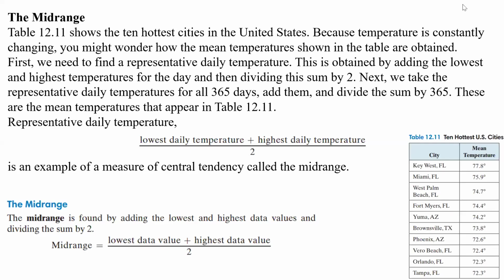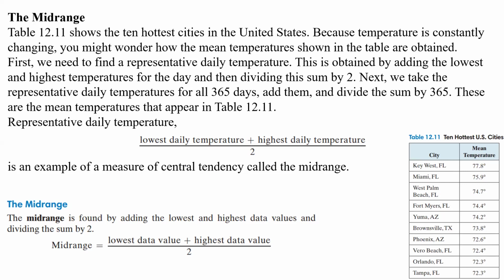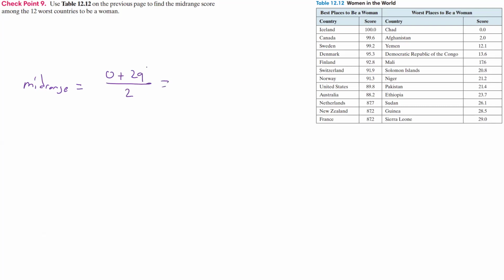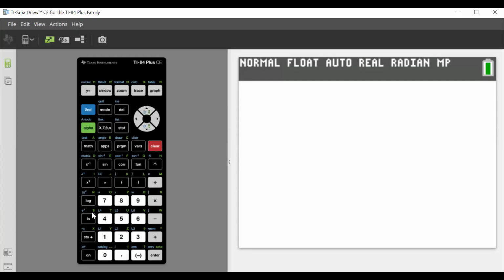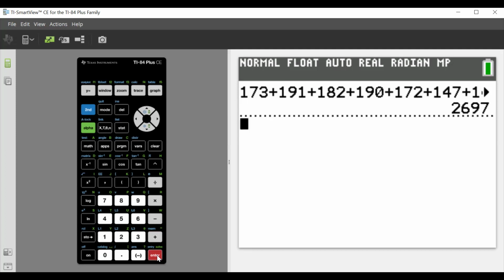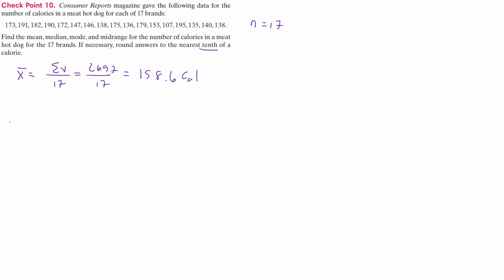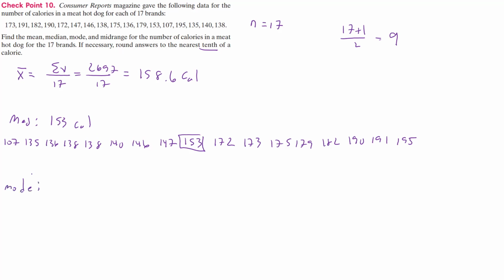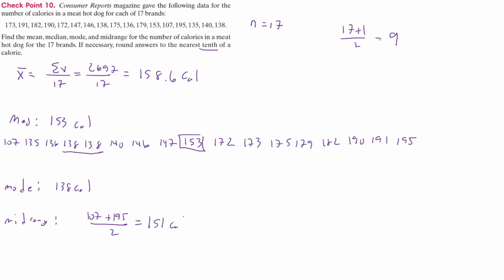12.2 Pt VIII